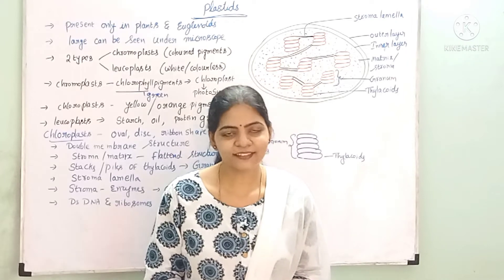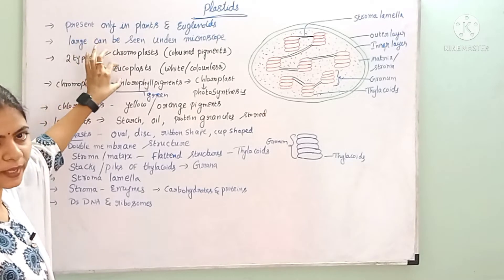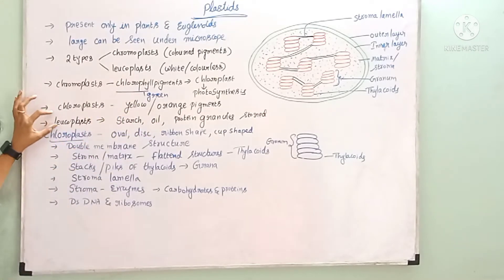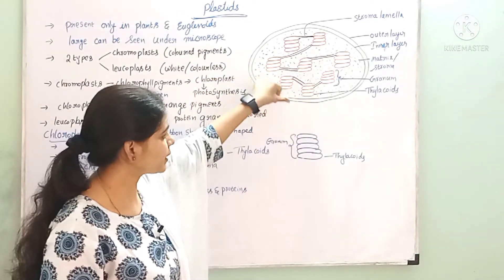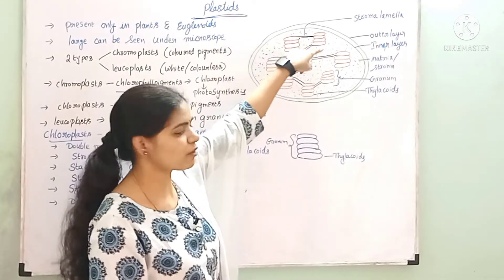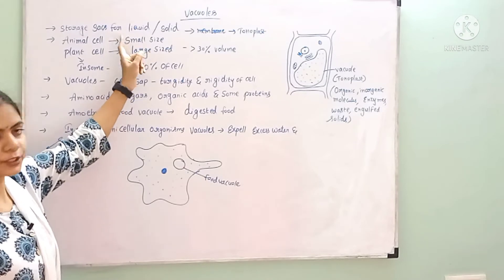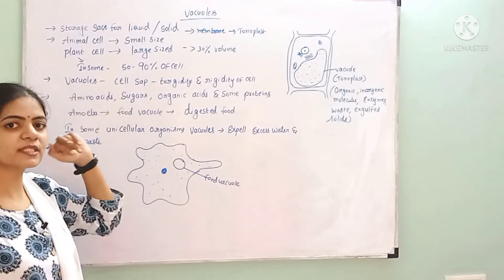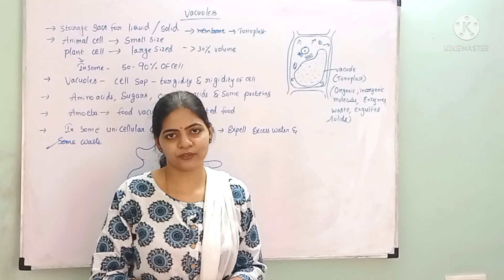The Fundamental Unit of life class 9 CBSE Biology l Plastids And Vacuoles in telugu l